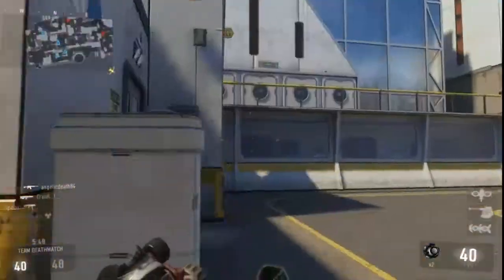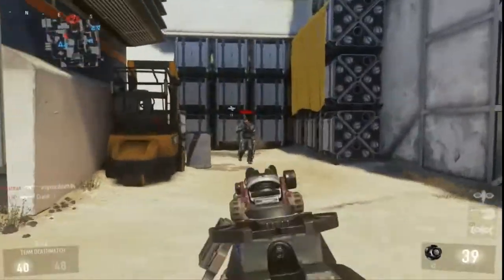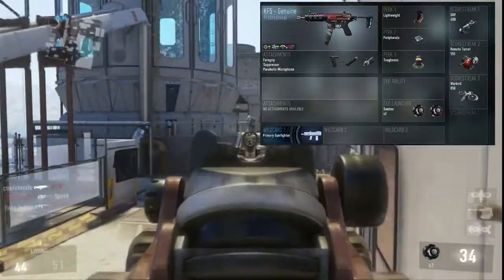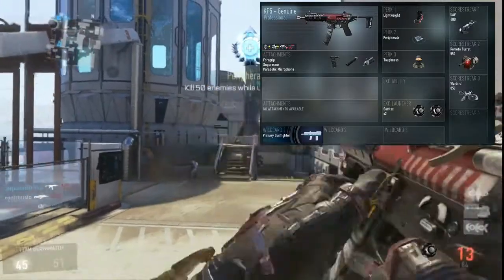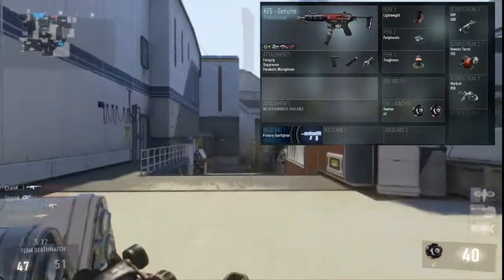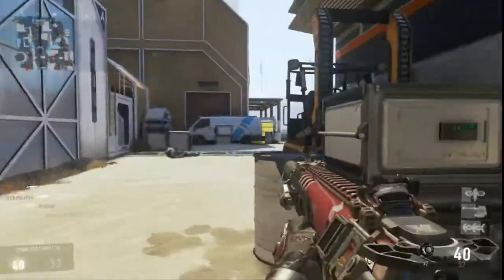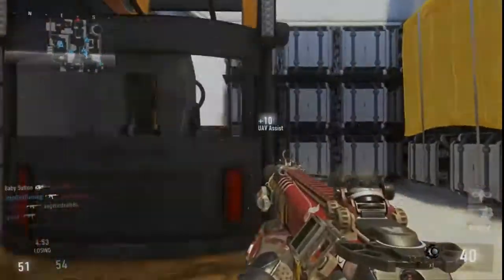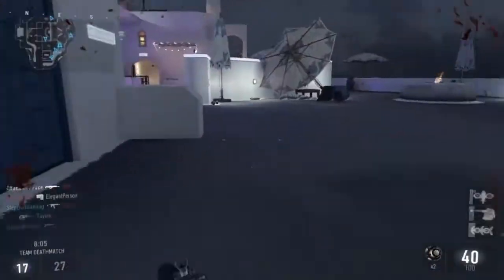Advanced Warfare Class Setup I Best Run and Gun Class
This is my favorite class setup in advanced warfare and I wanted to share it with you guys,Enjoy!